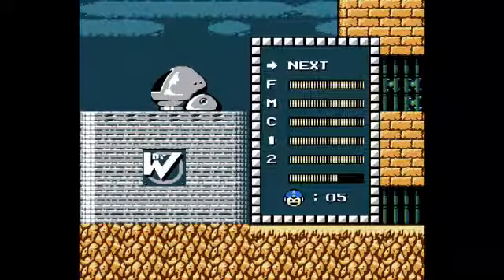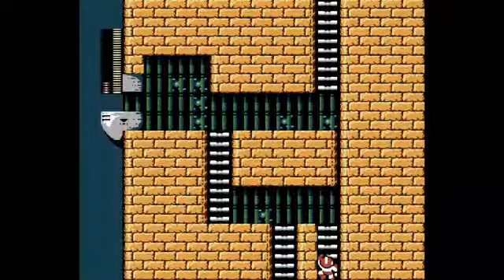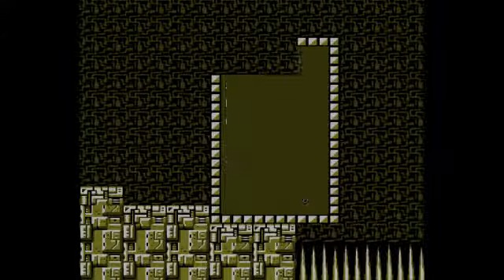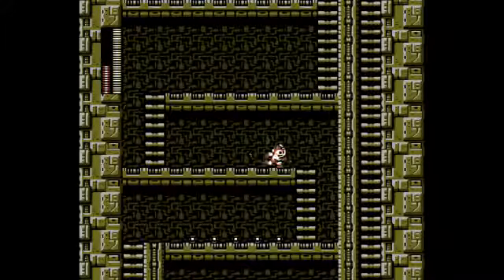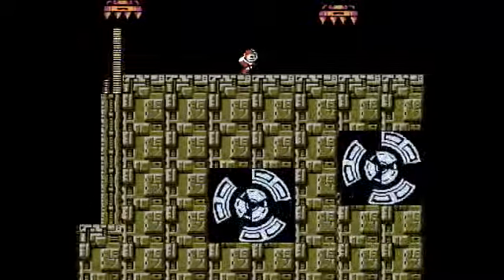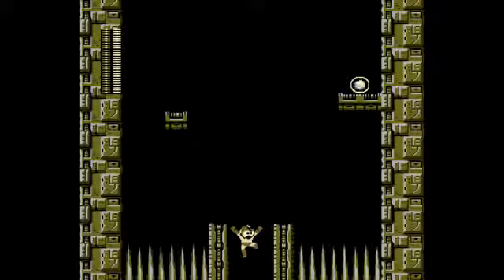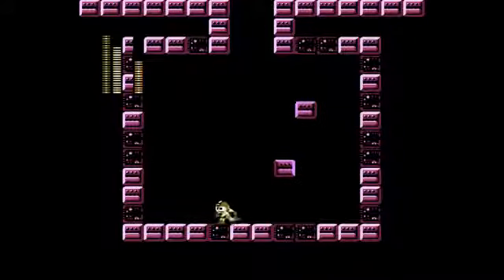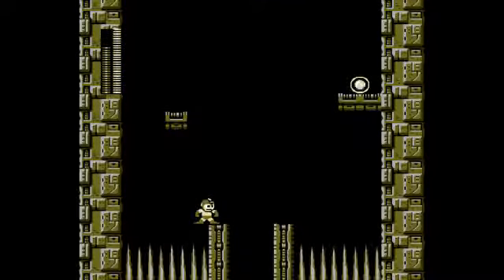Let's Play Mega Man 2 - Part 5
Part 5: Awesome Music.

Sorry for the long wait between episodes. Mega Man storms Wily's Castle! Wily 1 and Wily 2 are taken down, with some pretty awesome music in the background.